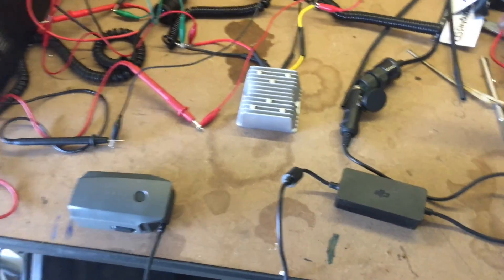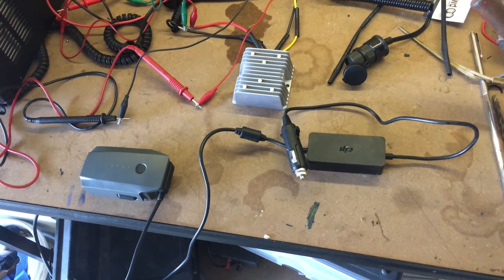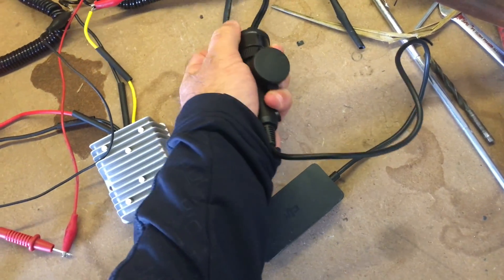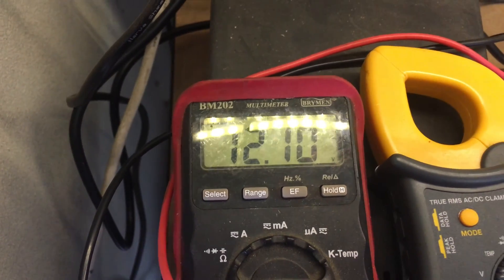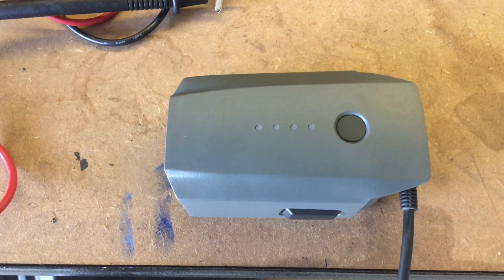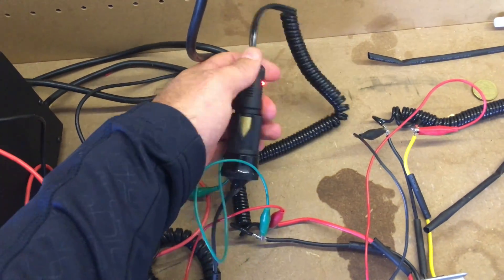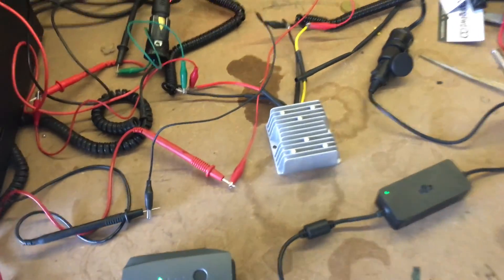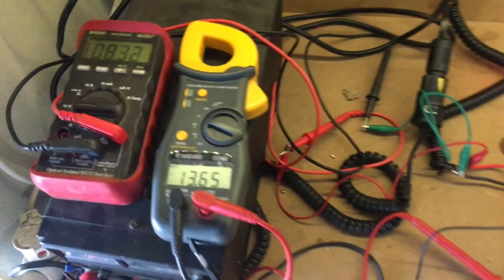Fixing the Mavic Pro 12v car charger issue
The Mavic car charger will not charge batteries unless the voltage in above 13 volts, which means the car has to be running.

This device take a 8 - 40 volt input and regulates a 13.8 volt output.